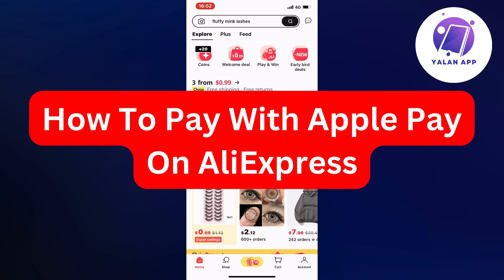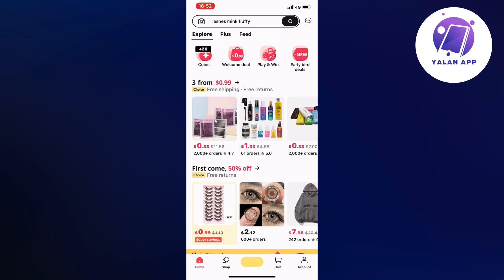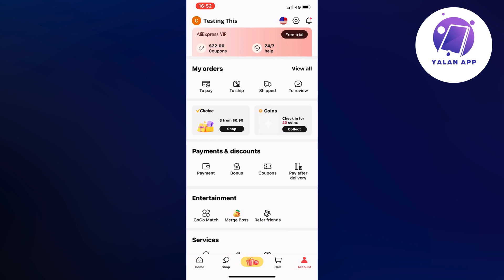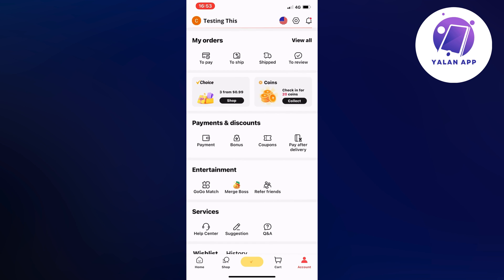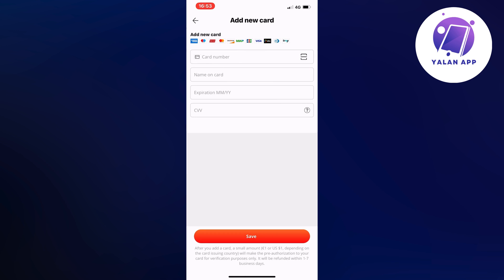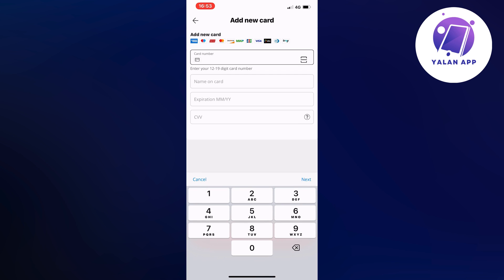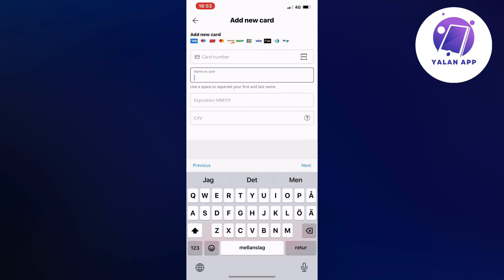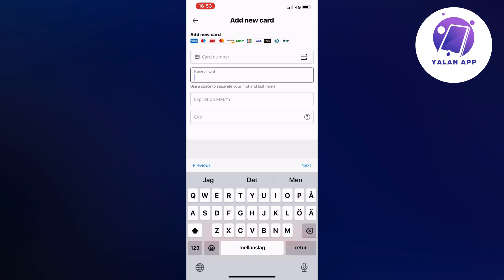How To Pay With Apple Pay On AliExpress (2025)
Learn how to pay with Apple Pay on AliExpress with this step by step tutorial.